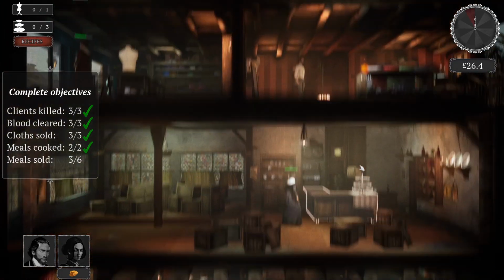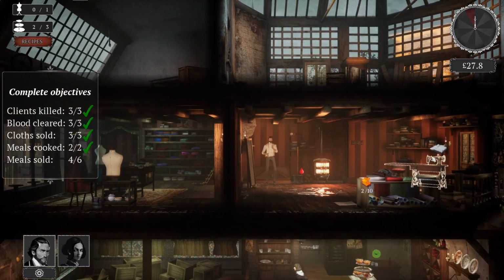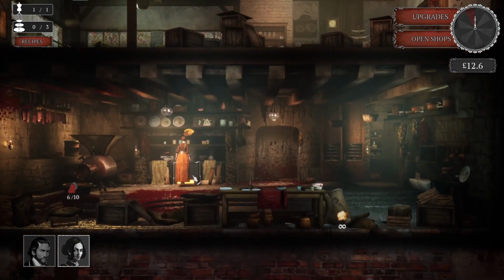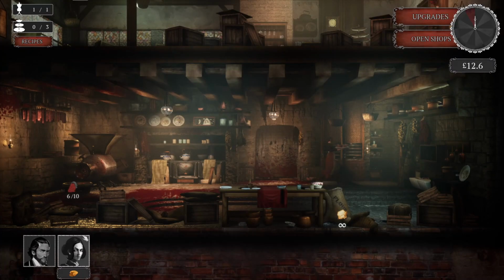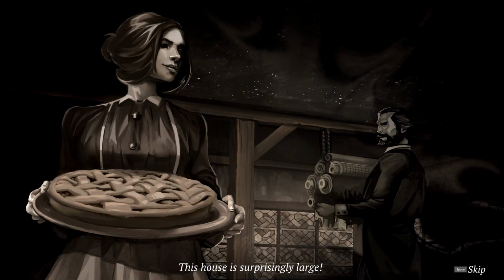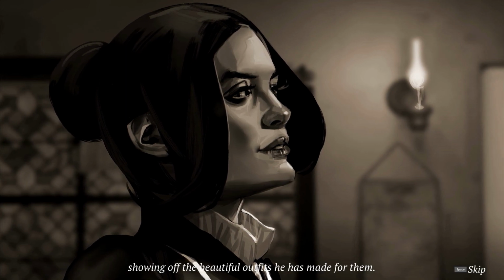Ravenous Devils Review - A savory meal at an affordable price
This is my first video review so it's a lil rough but if you enjoyed it show some love and I'll do more and (hopefully) better